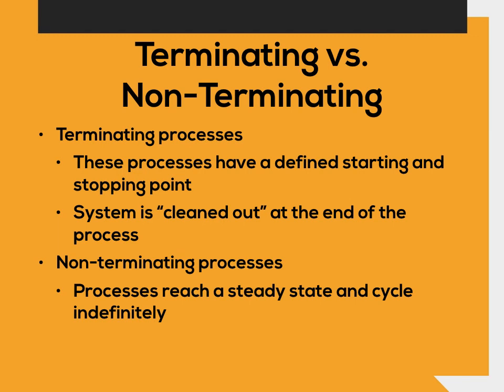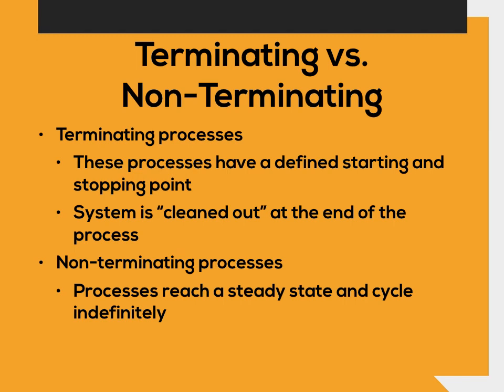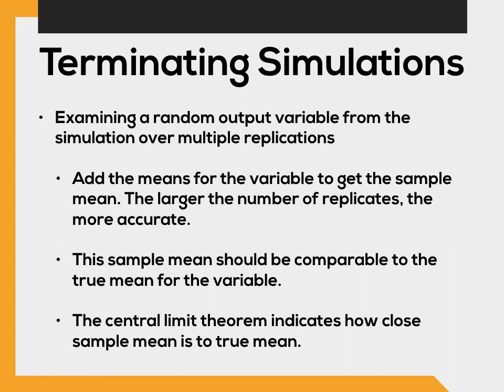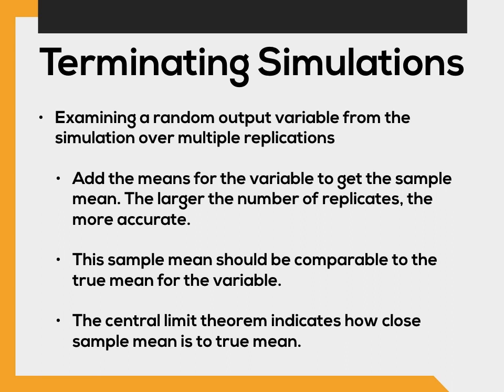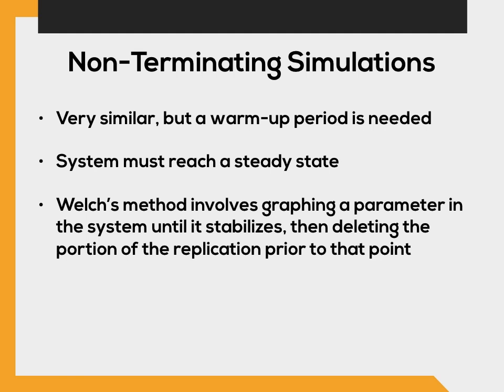MFG 515 | Statistical Analysis of Simluation Software Output